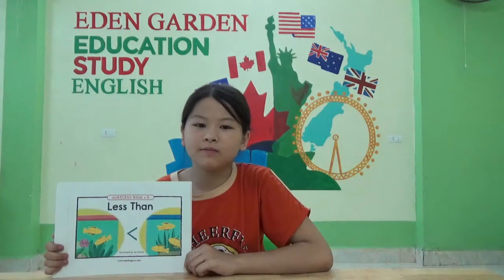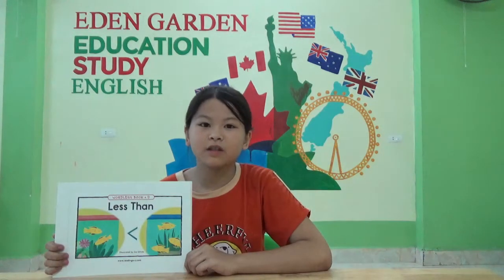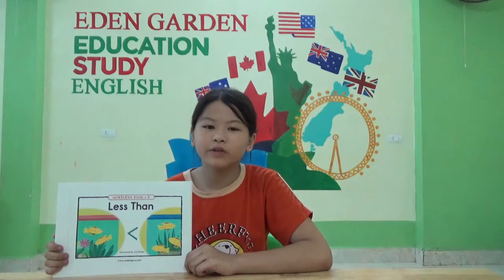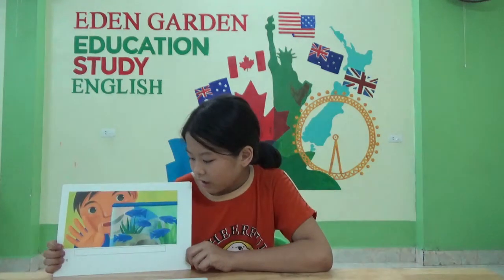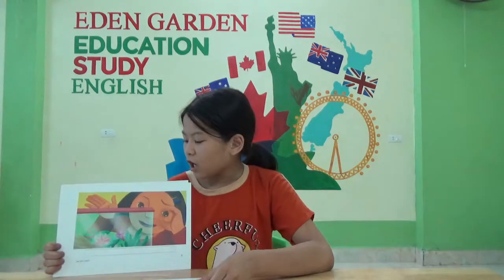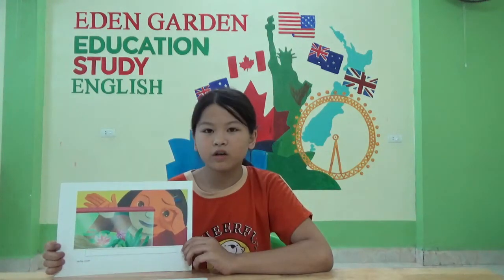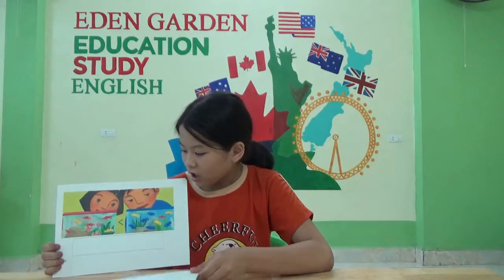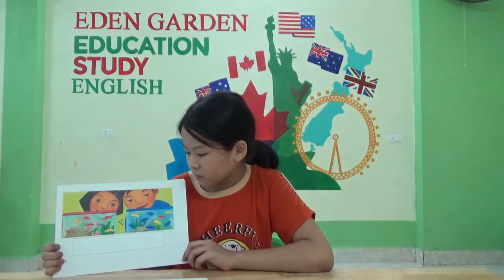Less than Ngọc Bích KIDS 98